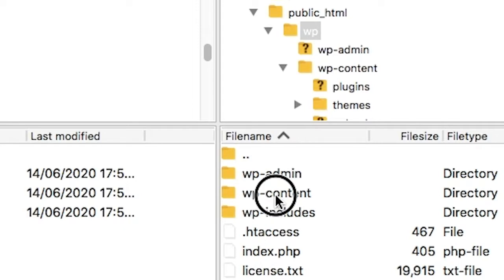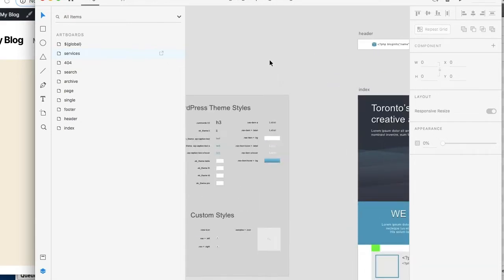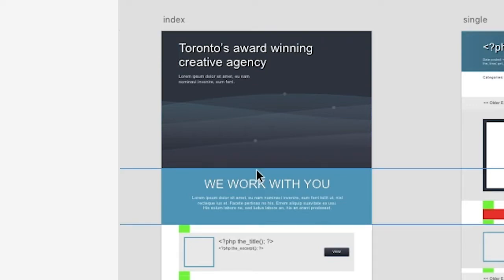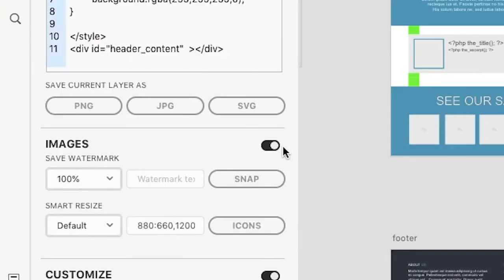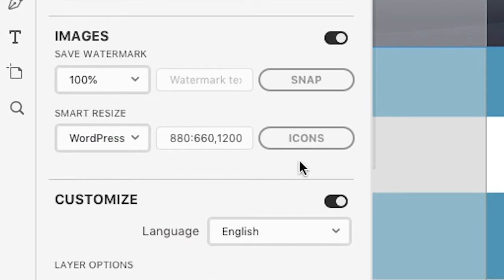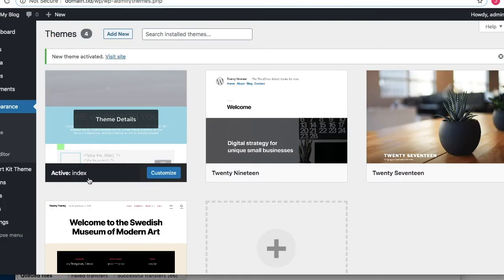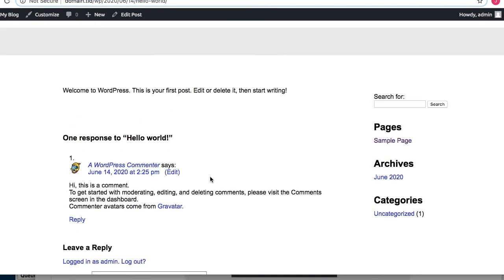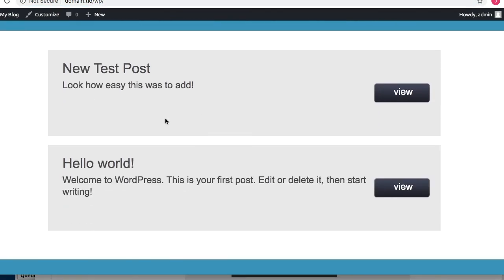Your first XD to WordPress Theme Export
Export Kit makes your XD to WordPress theme conversion quick and easy, with full support for custom WP CSS styles, Admin options, plugin support and more.  XD to WordPress is an advanced export and will require a general understanding of WordPress.